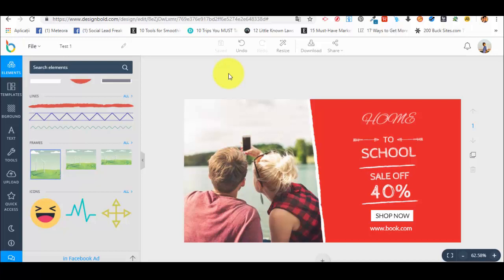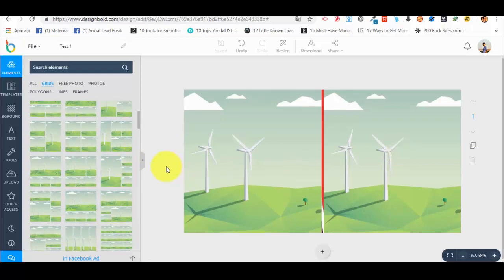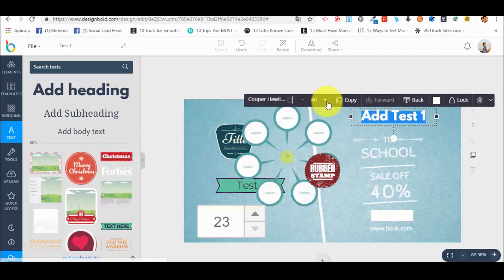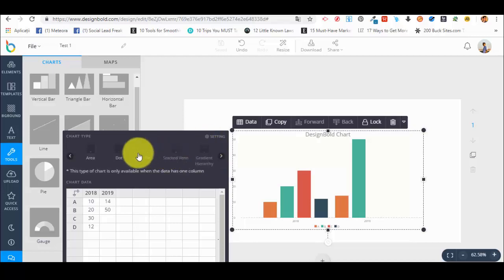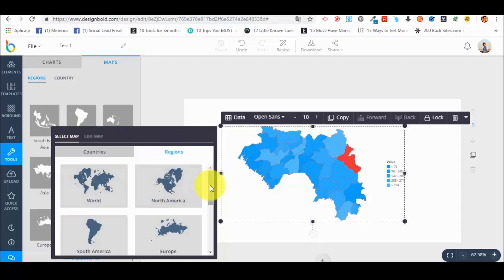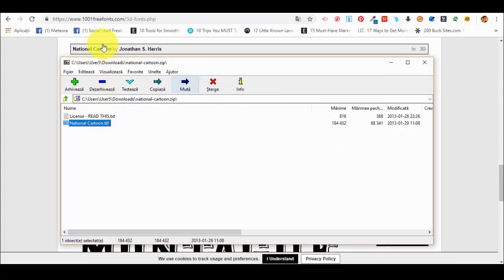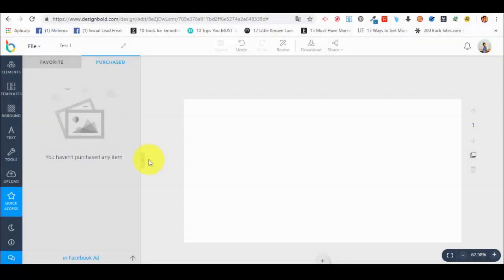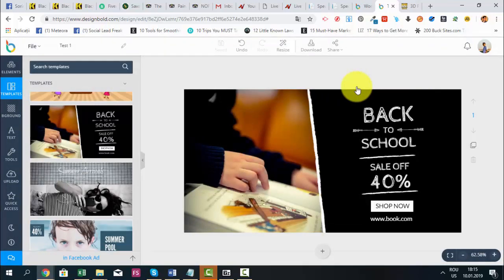GRAPHIC DESIGN PART-2: VIDEO GUIDE TO LEARN GRAPHIC DESIGN FOR YOUR BUSINESS AND CLIENTS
It's very, very simple to create an account on DesignBold. And after that you have at your disposal aset of templates that you can use. So it's very, very easy for you to create professional looking designs without having to outsource anything, without having to spend a lot of hours to practically create designs or templates from scratch. You just have to go ahead create a free account, follow the steps that you'll see in this course andyou will be able to create different types of graphics for your business in no time.